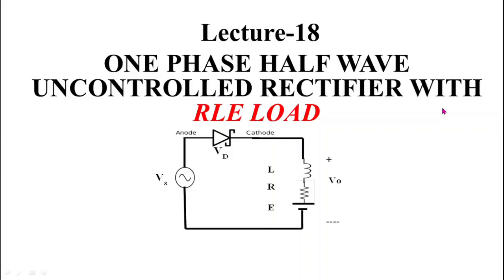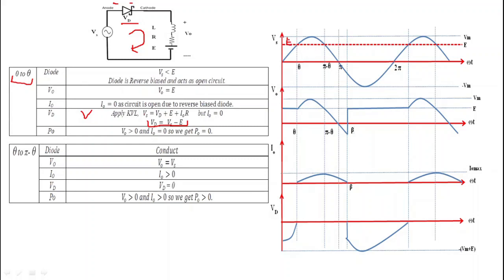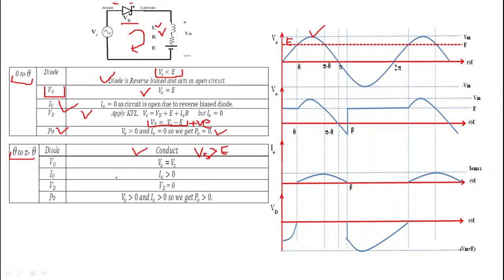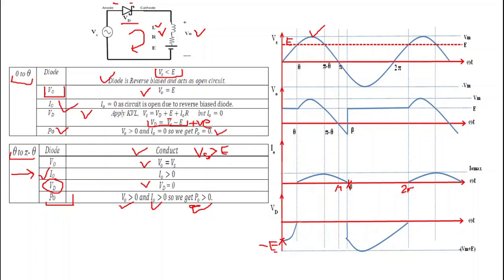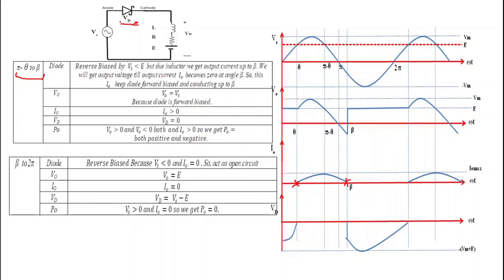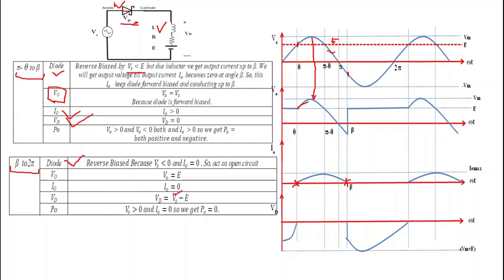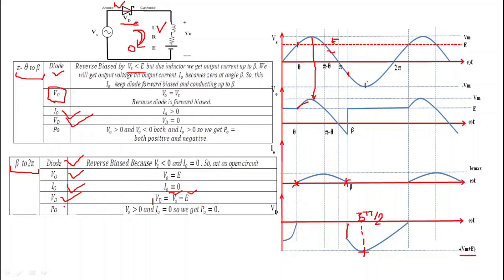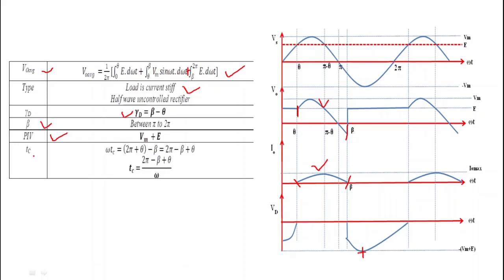Lecture 18 | One phase half wave uncontrolled rectifier with RLE Load | Power Electronics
This video covers circuit operation, waveform and parameter calculation of One phase half wave uncontrolled rectifier with RLE Load.